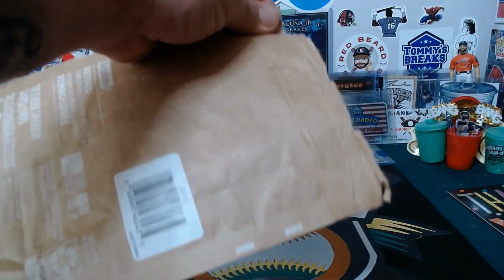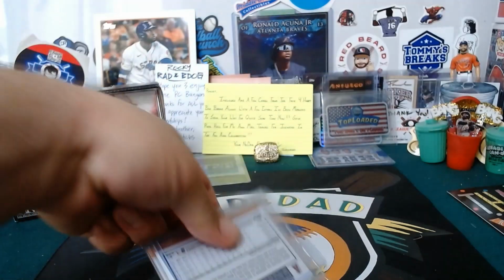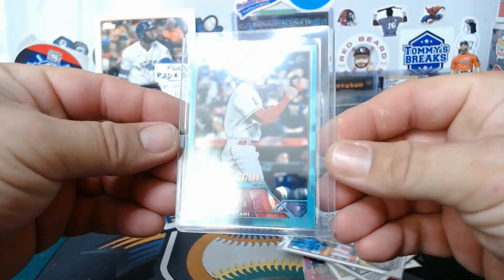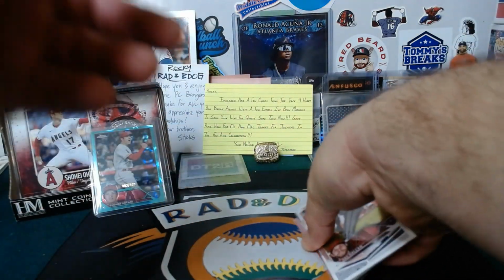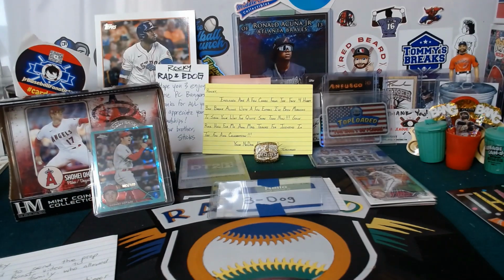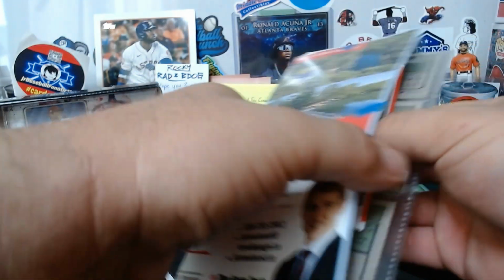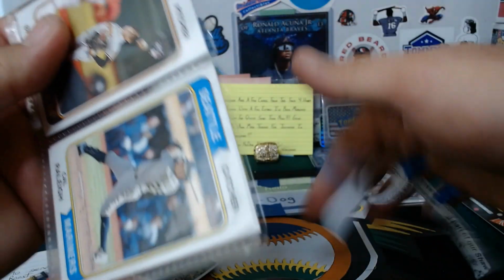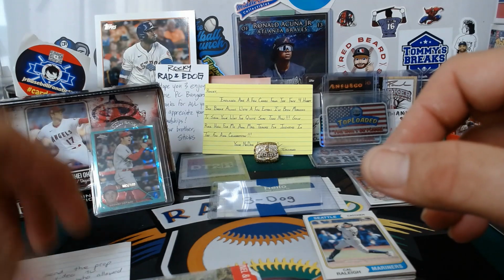Sweet Trade With@chuckdupreesportscards7051 Mail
check out this awesome ohtani I got in a trade from @chuckdupreesportscards7051  opened up a package from 2 other YouTube legends @adamscardcloset and @shawracingcollects6624